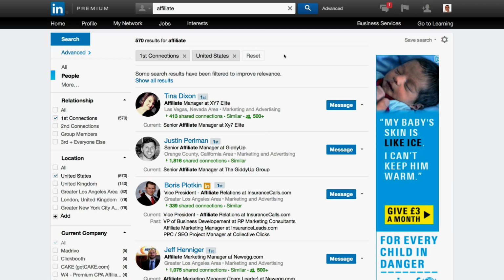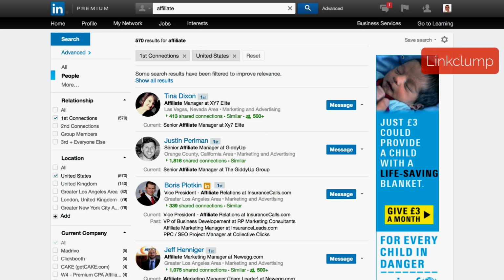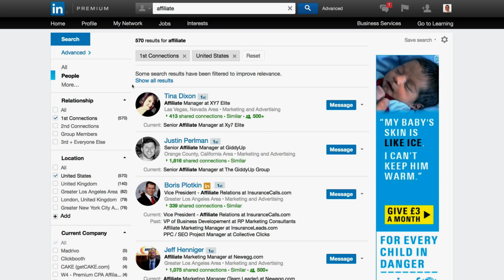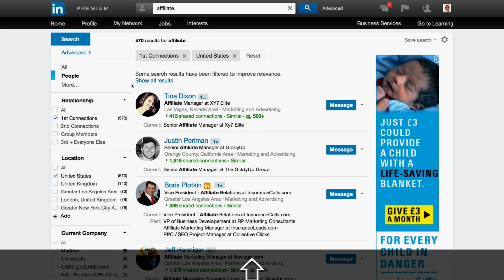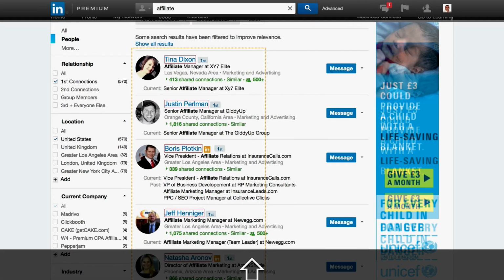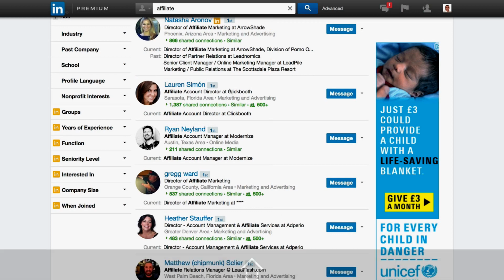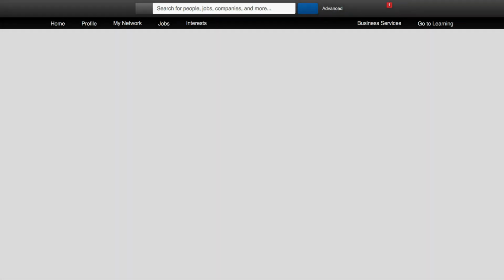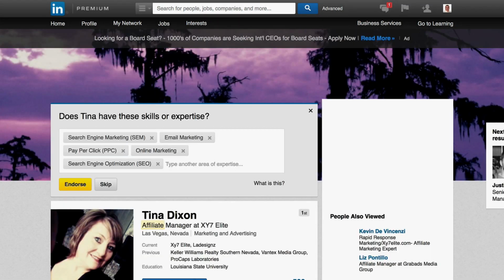LinkedIn Tips - How To Get More Endorsements And Make Your Profile More Appealing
This video shows you how you can navigate better around your connections, interact better with them and endorse them quicker, so they can endorse you back.

Then it shows how you can reposition sections of your LinkedIn profile to highlight the skills that matter most to you, rather than accepting the default layout.

There is a mention of Linkclump which is a Google Chrome Plugin available to install which will dramatically increase the speed at which you can do things on LinkedIn.

The CEO of Spades Media, Jim Banks is a sought after and entertaining keynote speaker. To have Jim speak at your event